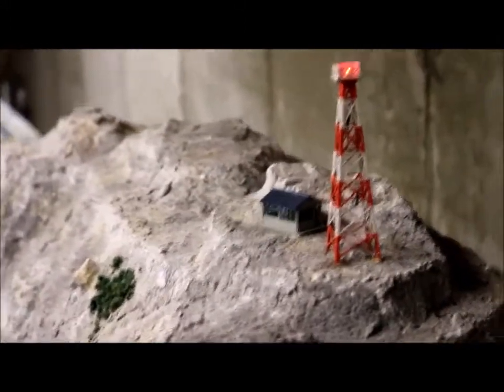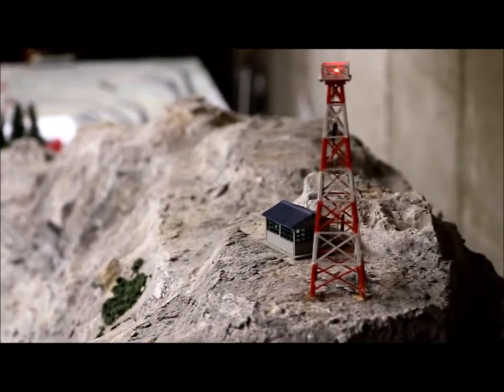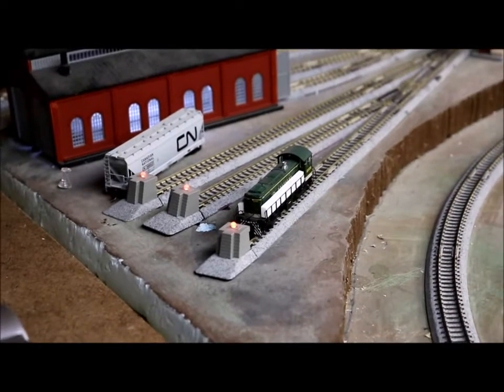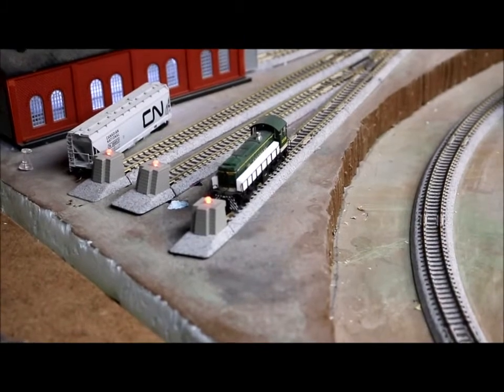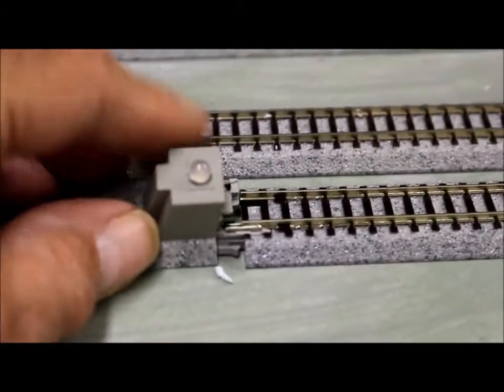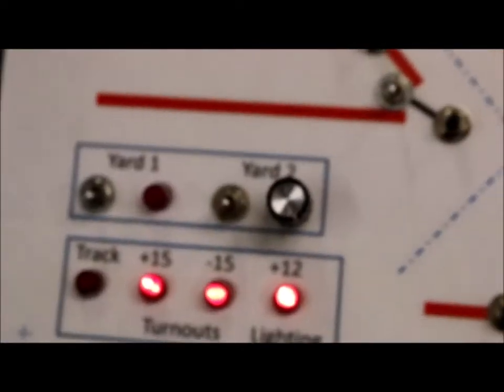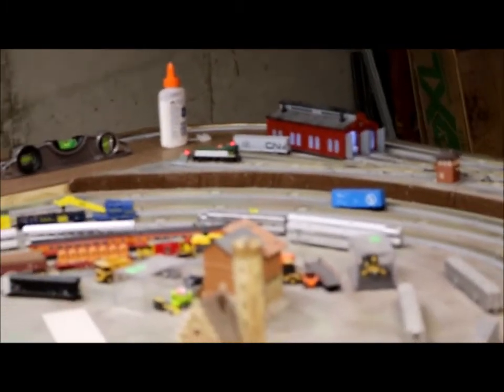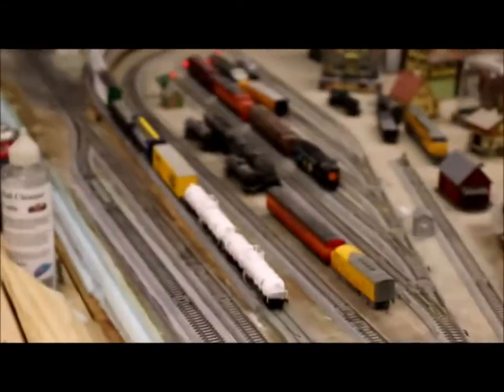Lighting on My N Scale Layout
This is a sample of some of the lighting effects I am using on my N-Scale Layout